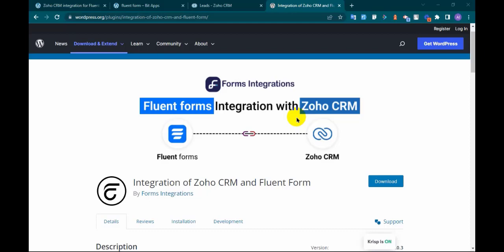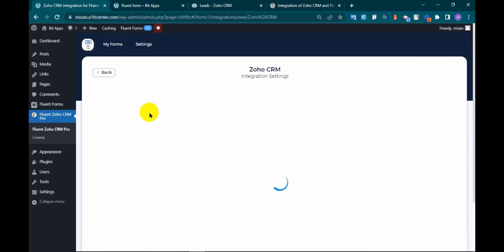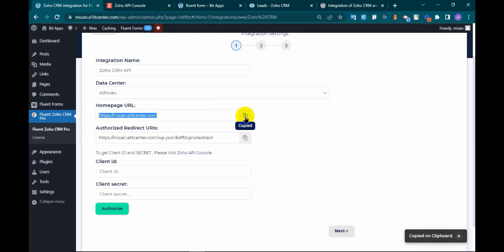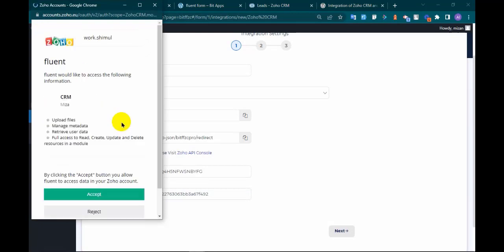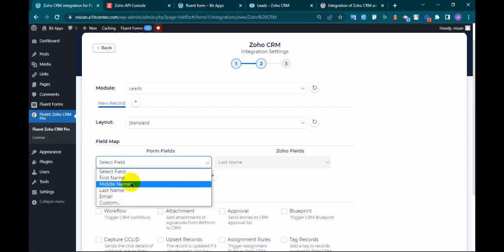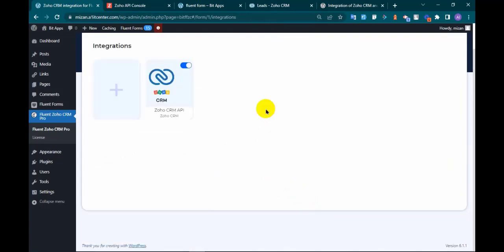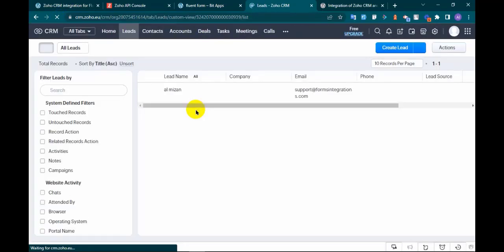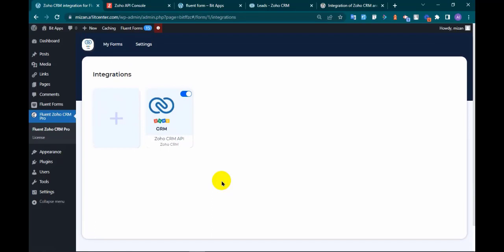How To Integrate Fluent Form With Zoho CRM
If you're looking to simplify your lead management and customer relationship management tasks, the Integration of Zoho CRM and Fluent Form plugin is the perfect solution for your WordPress website. This plugin allows you to effortlessly connect your website with Zoho CRM, ensuring that your form submissions are automatically sent to your Zoho CRM account.

In this step-by-step video tutorial, we'll walk you through the installation and setup process of the Integration of Zoho CRM and Fluent Form plugin. You'll learn how to configure the plugin to ensure that your leads are accurately captured and managed within Zoho CRM, saving you valuable time and resources.

The plugin is easy to use and will help you streamline your lead management process, giving you more time to focus on other critical aspects of your business. Whether you're running a small business or a large enterprise, this integration will help you better manage your customer interactions and ultimately improve your bottom line.

to learn more and download the plugin today. Start enjoying the benefits of seamless integration between your WordPress website and Zoho CRM with the Integration of Zoho CRM and Fluent Form plugin.